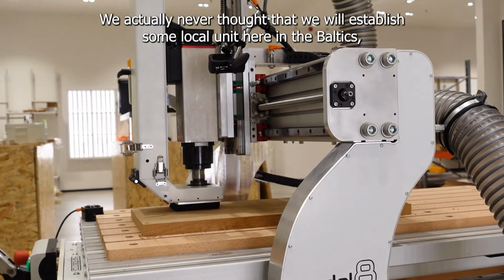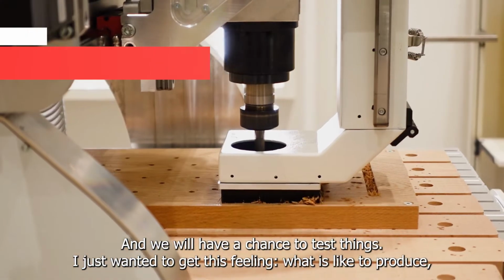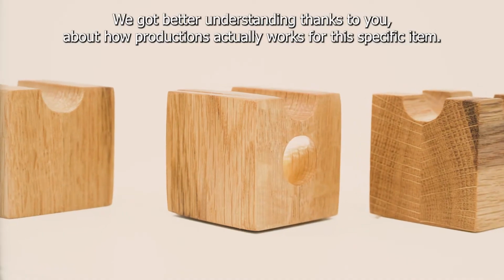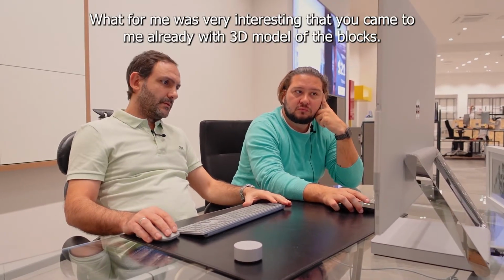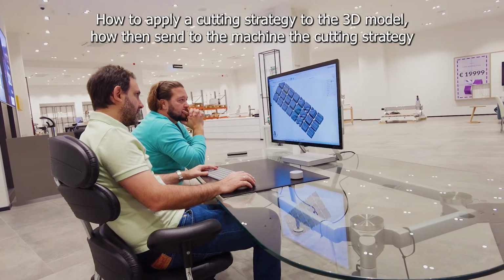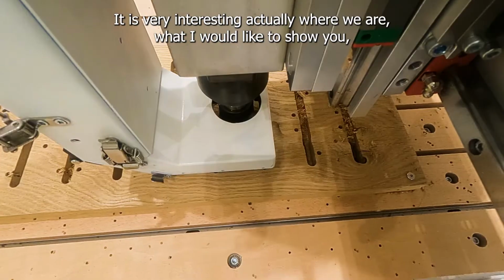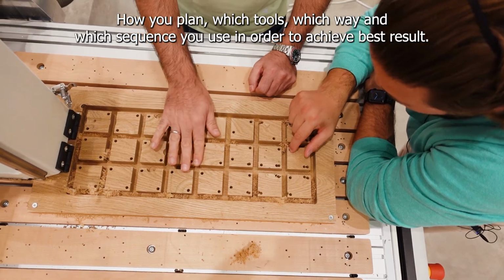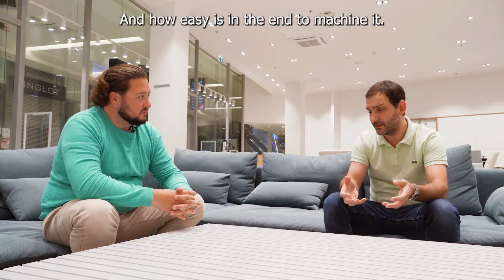How to beat your competitors during pandemic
If delay in your supply chain is a problem, learn how to easily manufacture quality parts in-house.
Find out why our CNC smart machine is the ideal solution for starting or expanding your business. After all, it can handle anything from aluminum and wood to plastics and soft materials.